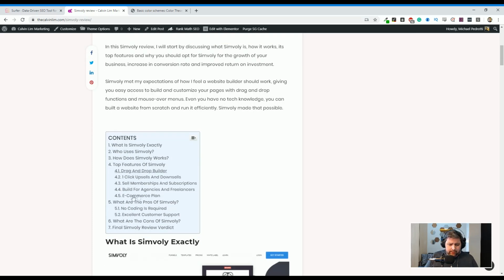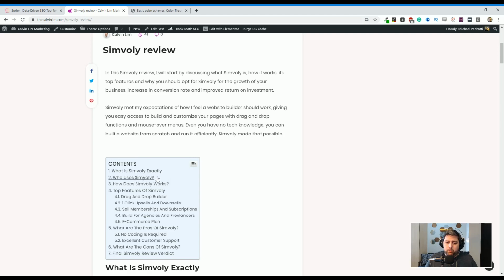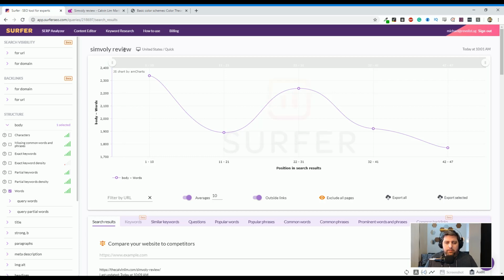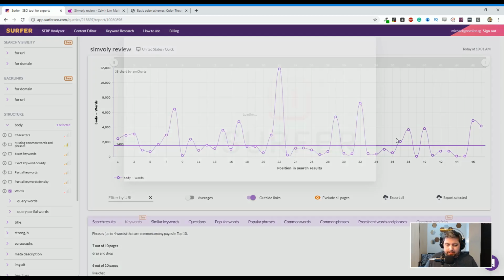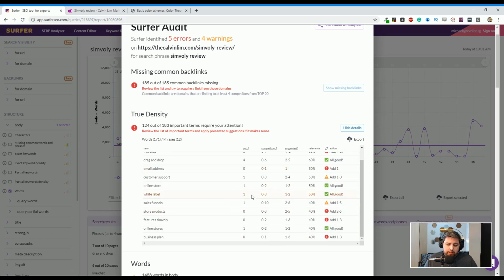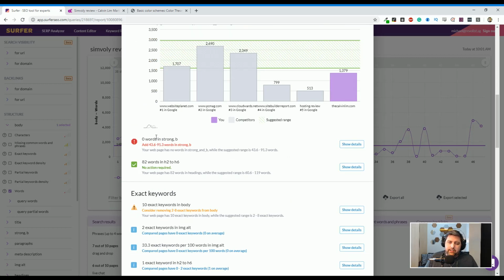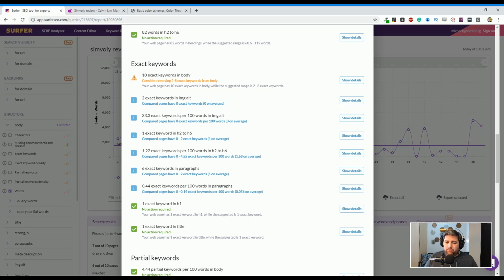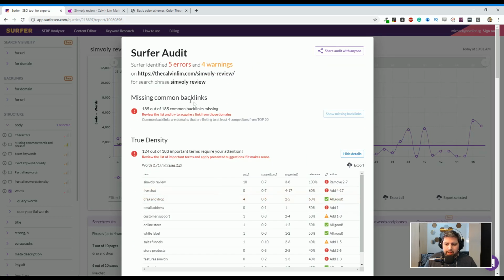How To Quickly Use Surfer SEO To Edit A Blog Post (Surfer SEO Review)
In this video, I give you a quick Surfer SEO review and give some tips on what should be edited using the tool. Try Surfer SEO with a $1 trial

Want to learn how to write a killer blog post?

Surfer SEO is a cloud-based on-page optimization tool that allows you to analyze and compare your own pages against what currently ranks in the SERPs.